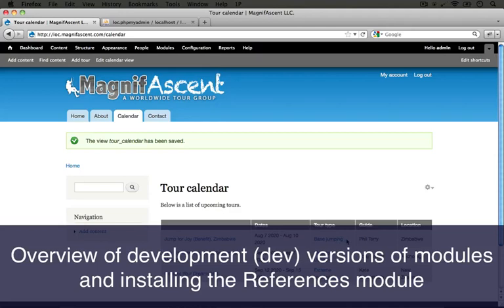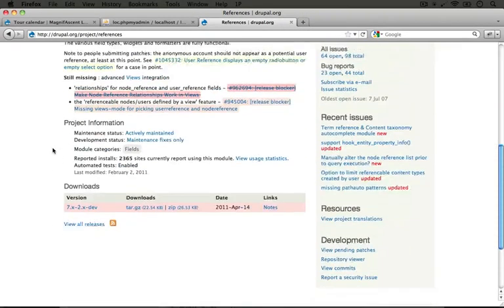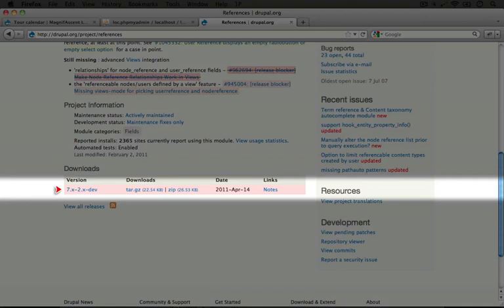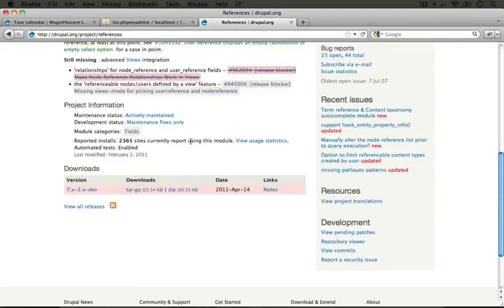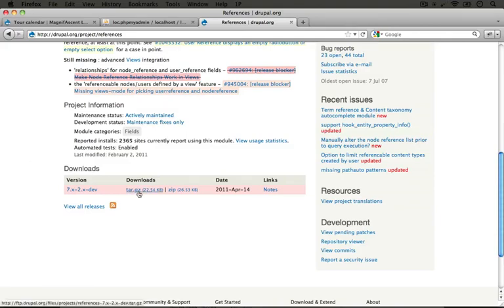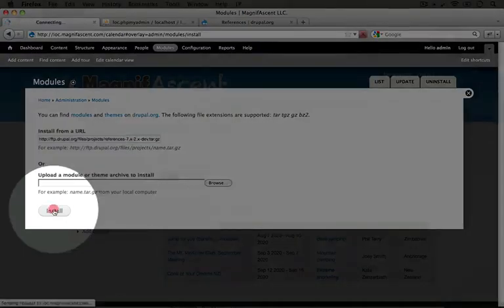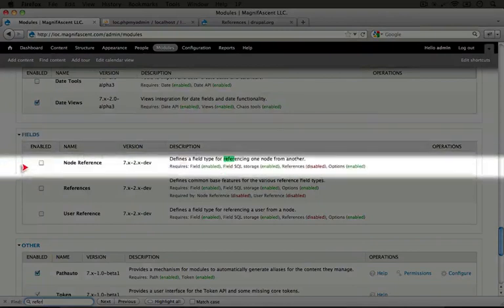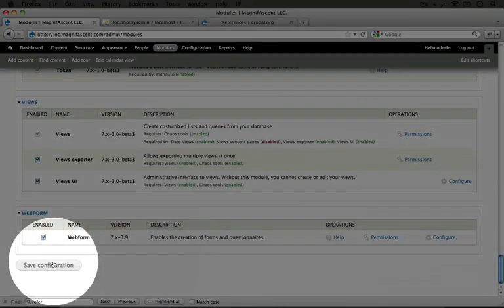Overview of development dev. versions of modules and installing the references module